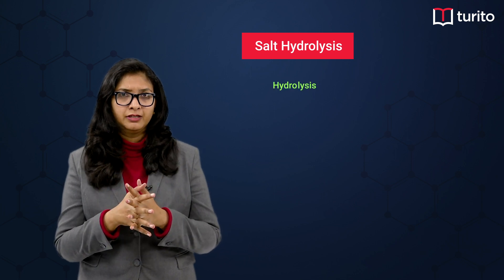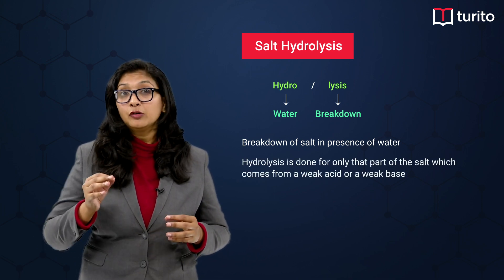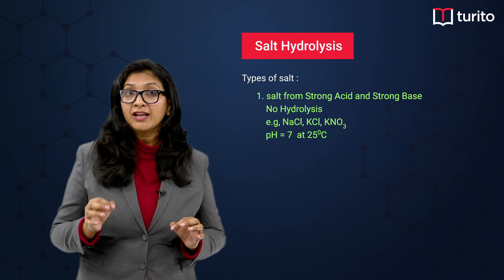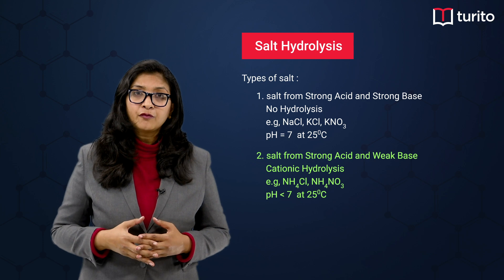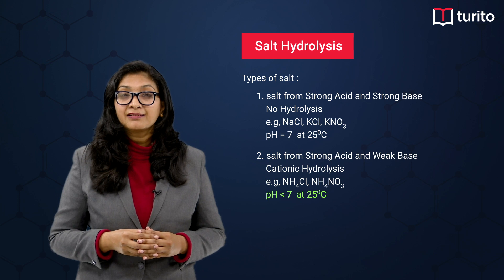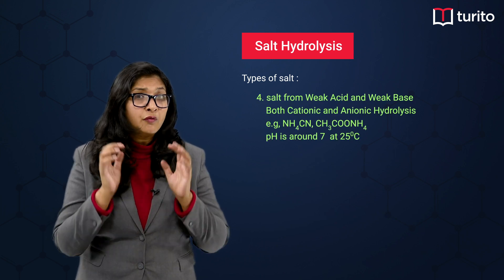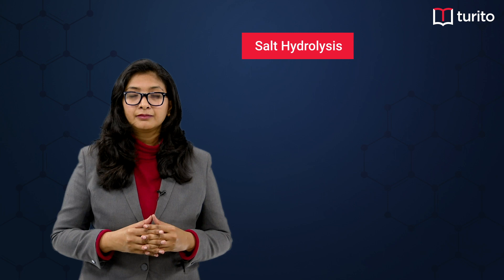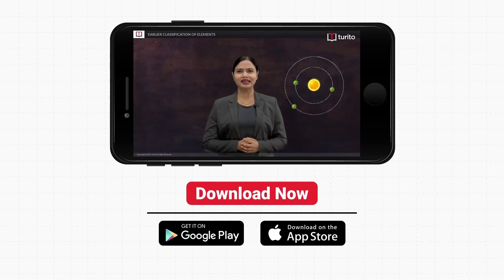Turito - Concept Master - Grade 10 - Chemistry - Salt Hydrolysis - Anita Ma'am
Hello students!

Anita Ma'am is back! Today, she will be explaining Grade 10 Chemistry concept from chapter Acid, Base and Salts. Today's topic is Salt Hydrolysis.
So, dear students, let us understand first, what is salt hydrolysis.

Salt Hydrolysis is breaking down of salt in presence of water. Hydrolysis is done only that part of the salt which comes from a weak acid or weak base. Salt hydrolysis is a reaction in which one of the ion or both the ions from a salt reacts with water.

In a particular salt, Anion comes from Acid and Cation always comes from Base.

It is time to watch the complete video and understand the concept!

Join Turito Live Concept Classes every day on Turito App for FREE and learn concepts in a fun and interesting way. 👩‍🎓👨🏻‍🎓

Follow Turito on social media handles and get interesting updates about our latest offerings. 📢📢

We hope, this session will help you get a better understanding of the topic.